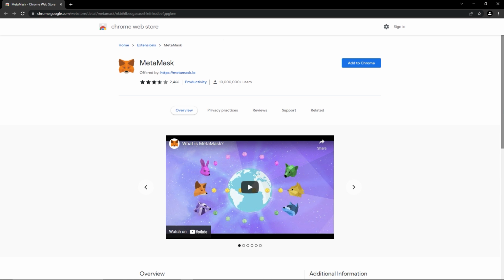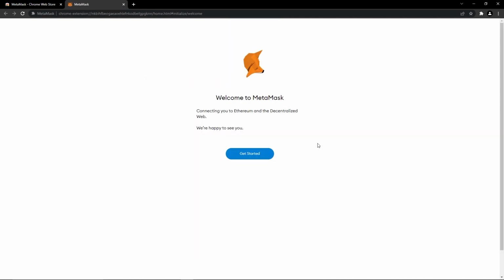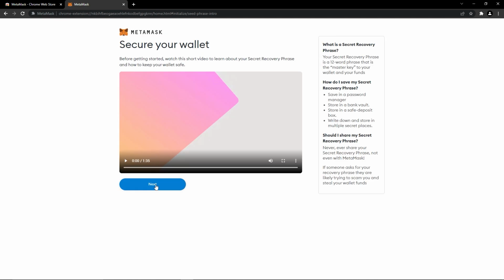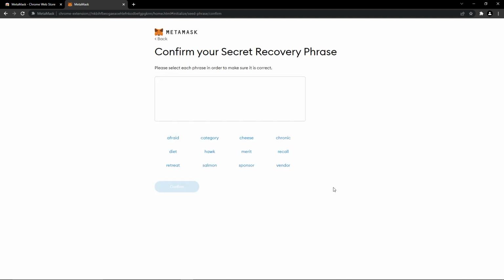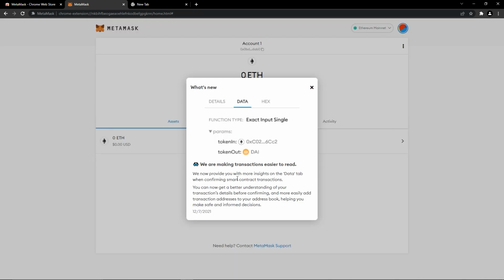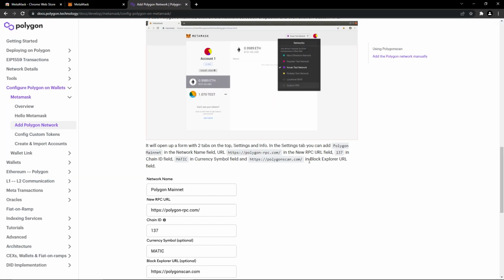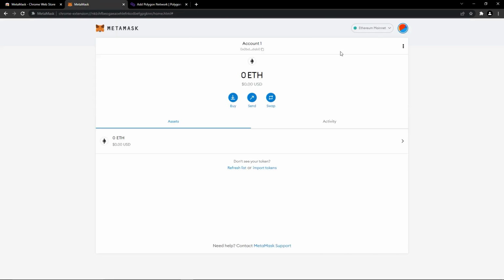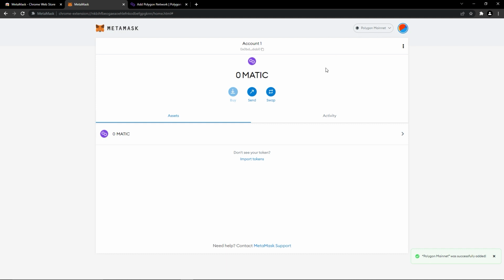HOW TO SET UP METAMASK | HOW TO ADD NETWORKS TO METAMASK #21